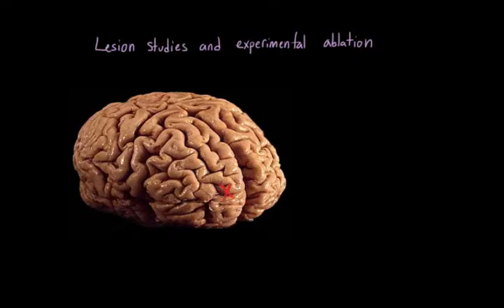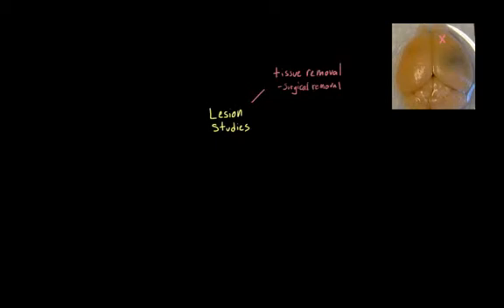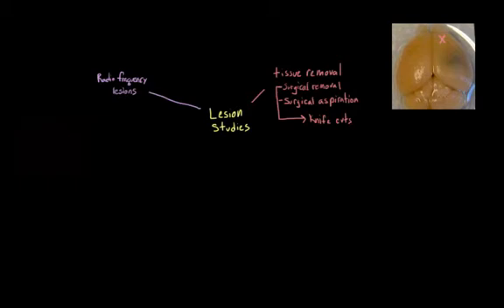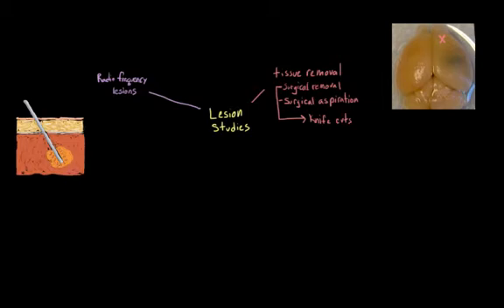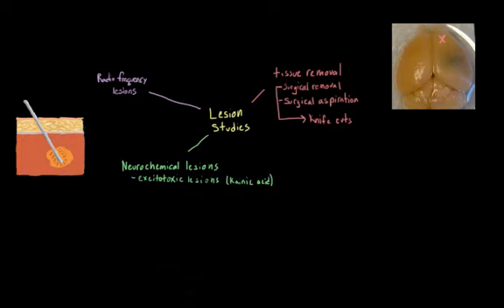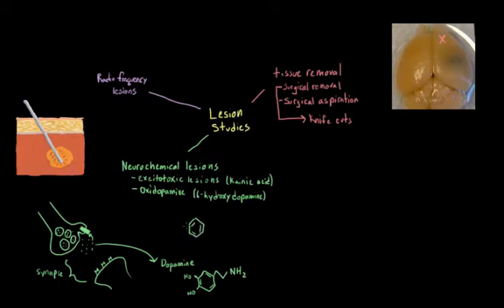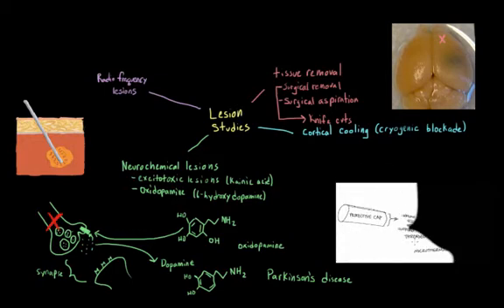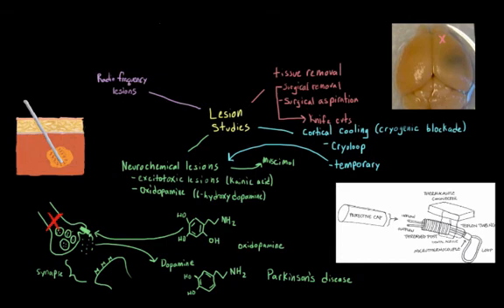Lesion studies and experimental ablation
What are lesion studies? What is experimental ablation? What are some of the ways that lesion studies are performed?